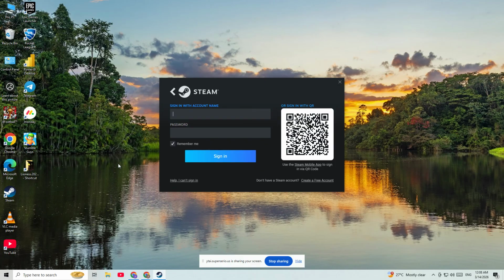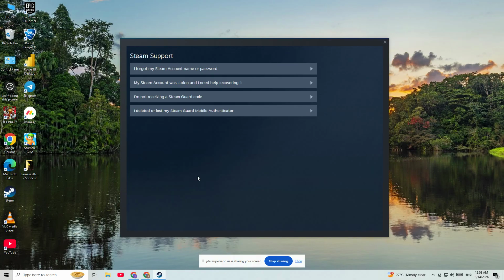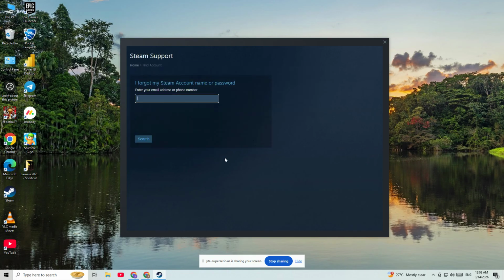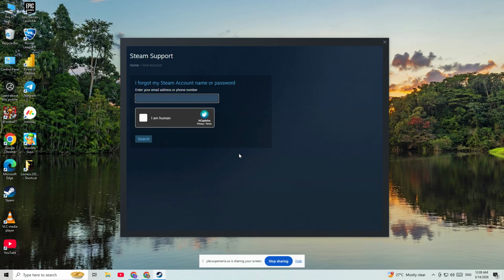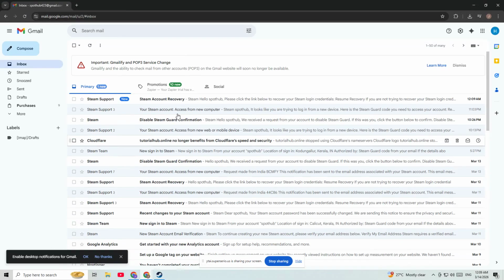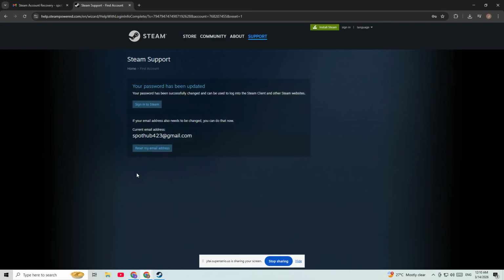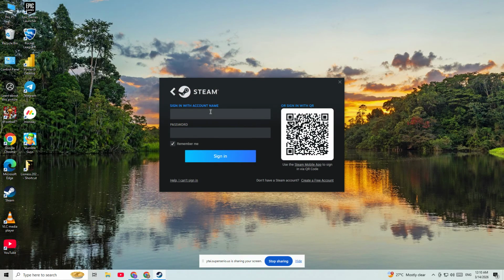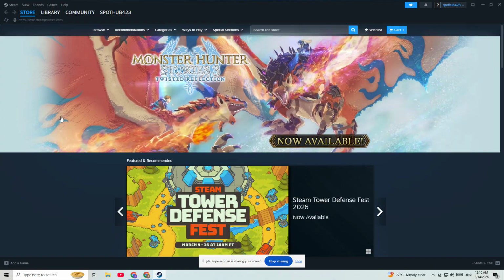How To Login To Steam If You Forgot Your Password (2026 Easy Guide)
Lost access to your Steam account? This tutorial walks you through the 2026 updated process for resetting your password and recovering your account using email or phone verification.

Timestamps
0:00 - Introduction and Like & Subscribe
0:45 - Navigating to Help I Can't Sign In
1:25 - Selecting the Recovery Option
2:10 - Entering Account Recovery Details
2:55 - Verification Code Process
3:40 - Creating a Secure New Password